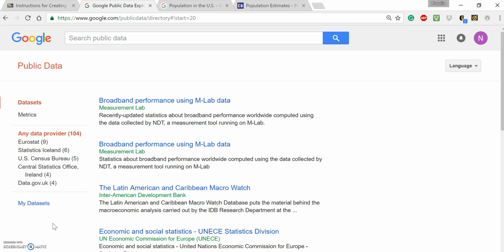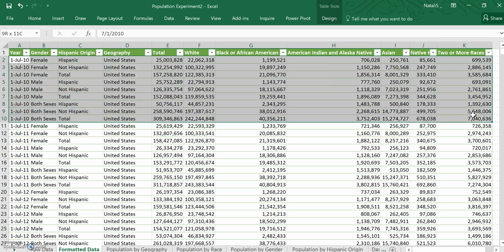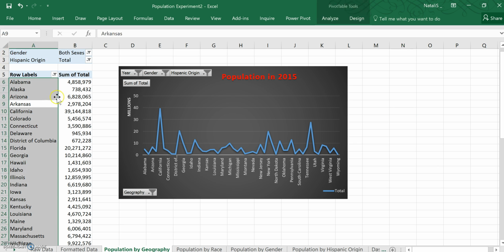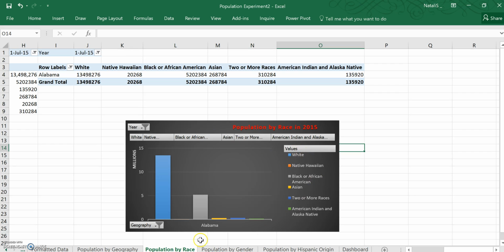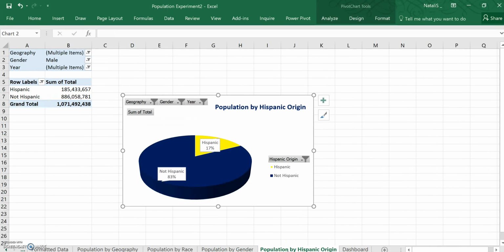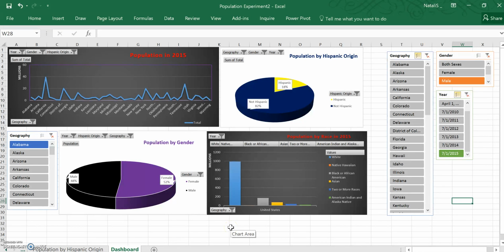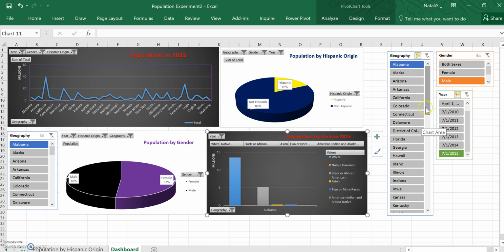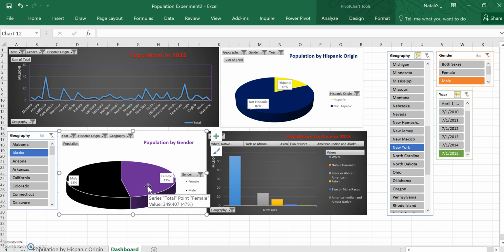Midterm CIS 9764 - The USA Population, Natalia Safronenkova